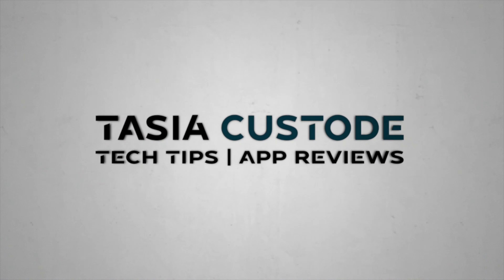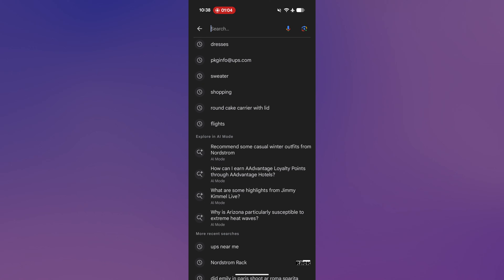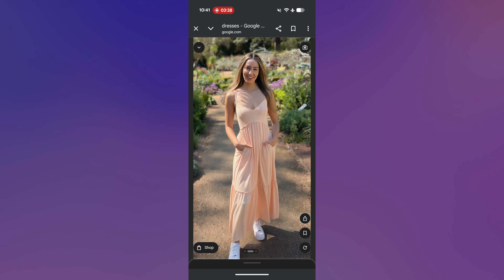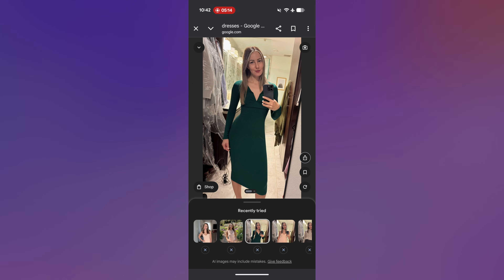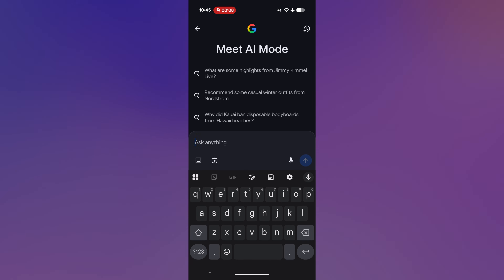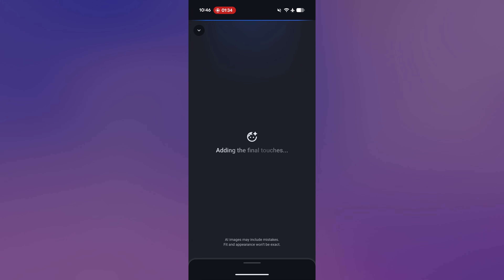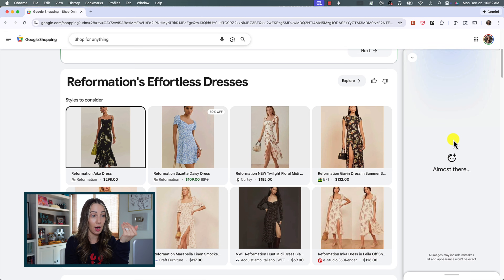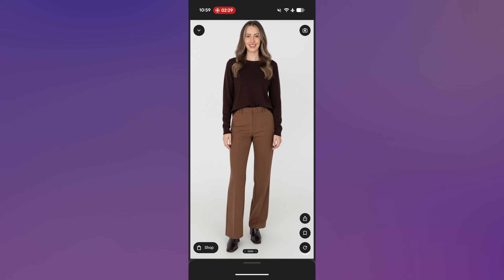Google Shopping Try Before You Buy | How to Try on Clothes Virtually with Google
In this video, I’m diving into the all-new Google shopping try before you buy feature. Did you know you can virtually try on clothes with Google? Well, you can, and I’m showing you how. If you’ve ever wanted to try that sweater before you buy, it’s never been easier. This is how to try on clothes virtually with Google.

⏰ TIMECODES:
00:00 - Google Shopping Try Before You Buy
04:11 - AI Mode Virtual Try On
05:10 - Nano Banana Virtual Try On
07:24 - Availability